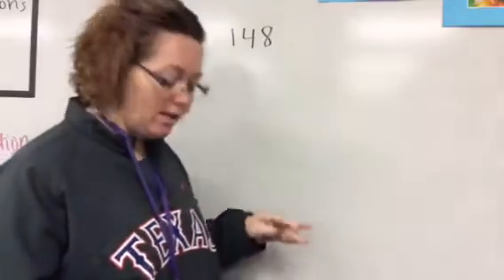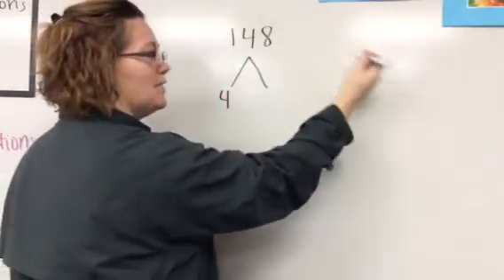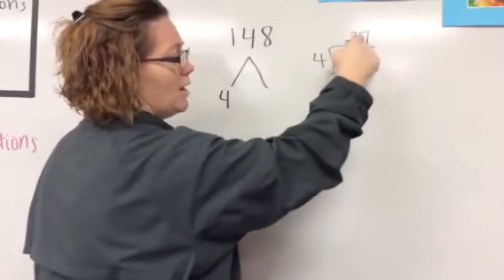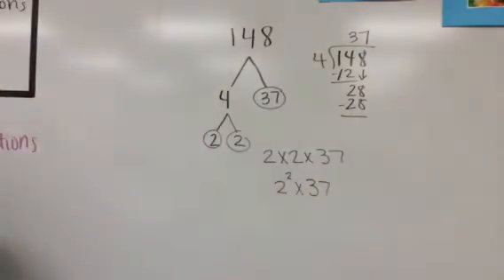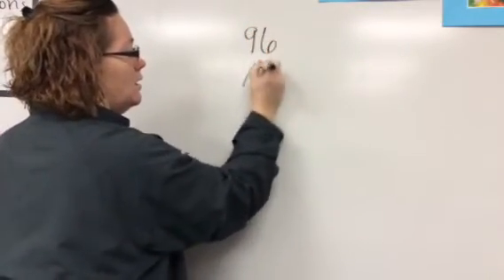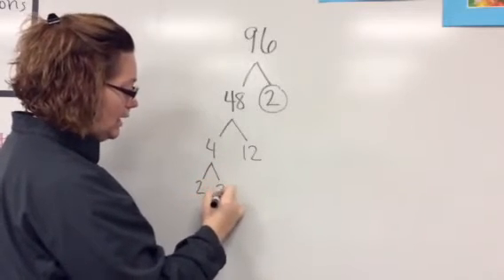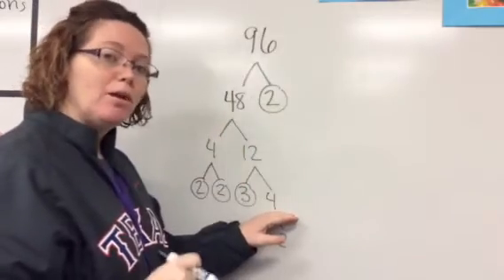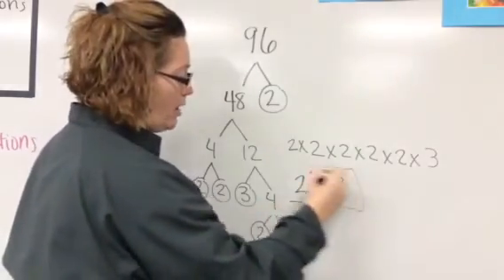Prime factor rms